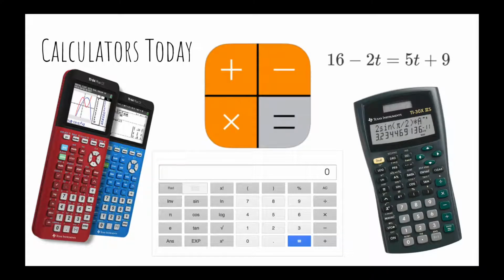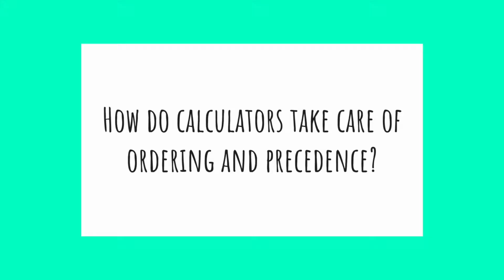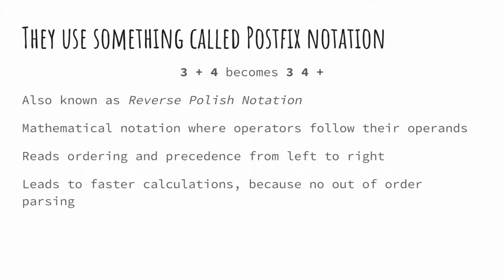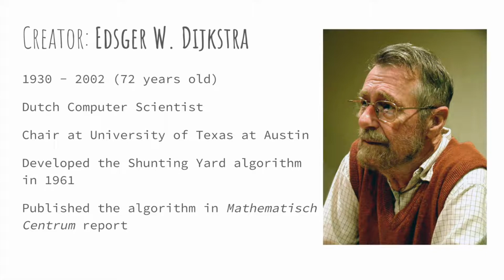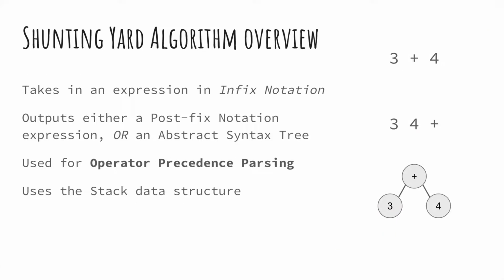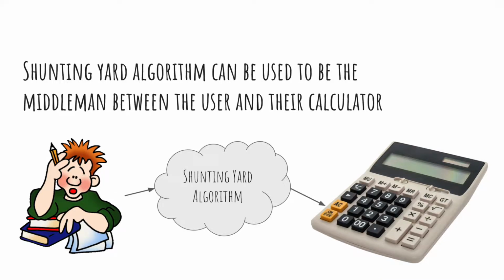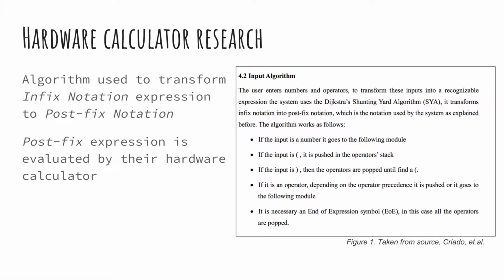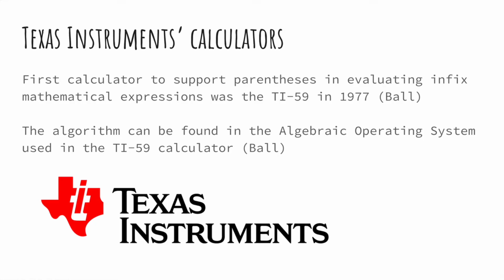Shunting Yard Algorithm - CSE 331: Fall 2017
Shunting Yard Algorithm Mini Project video